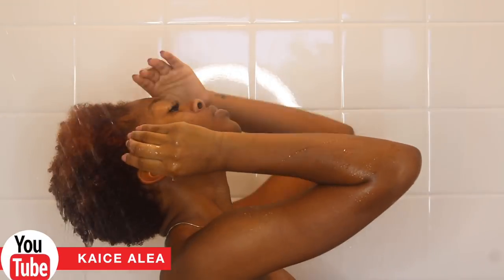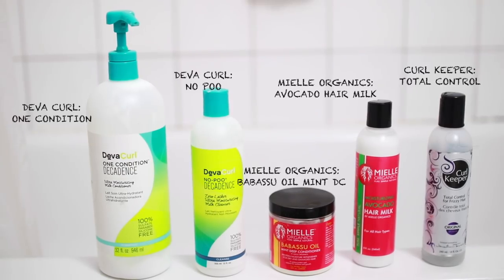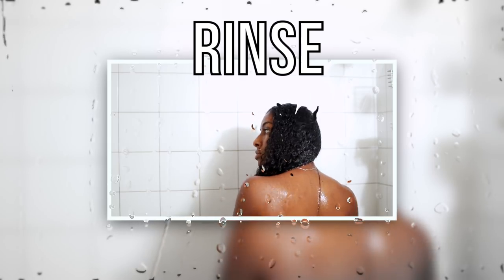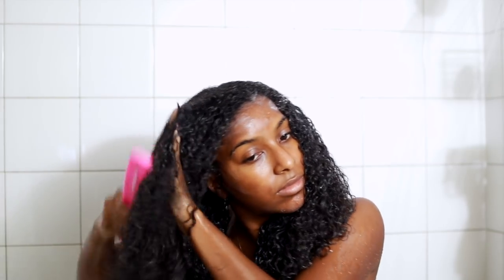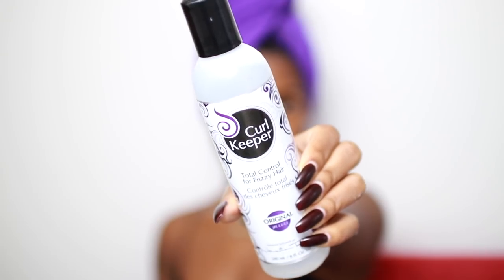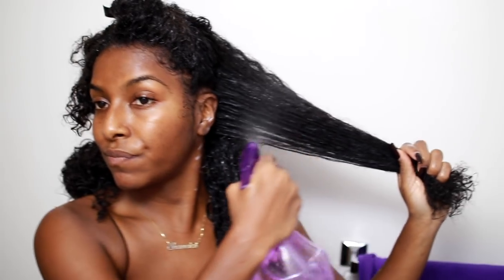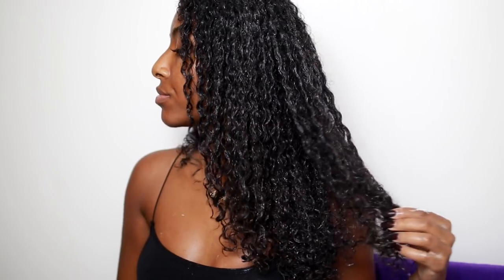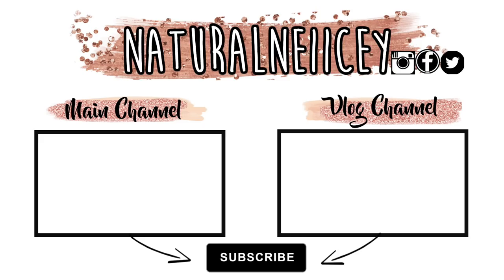WASH DAY ROUTINE | TESTING TOP RATED PRODUCTS OF 2017! FT KAICE ALEA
Products I Tried
Deva Curl No Poo
Deva Curl One Condition Decadence
Mielle Organics Babassu Mint Deep Conditioner
Mielle Organics Avocado Hair Milk
Curl Keeper Total Control Frizz

🎥VIDEOS YOU MAY LIKE↓
► PERISCOPE: naturalneiicey